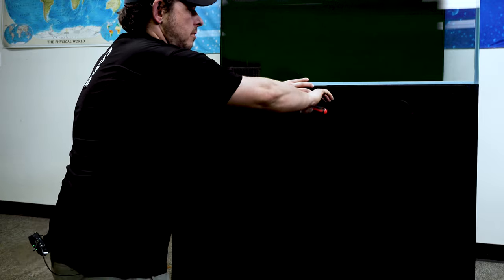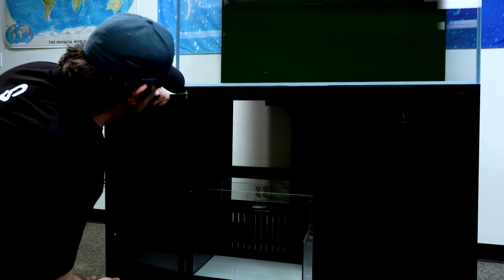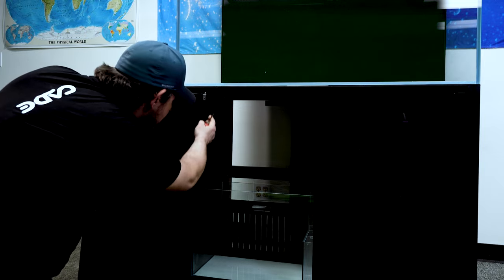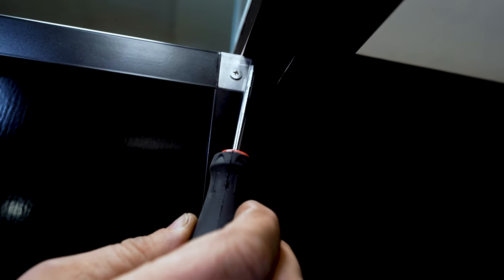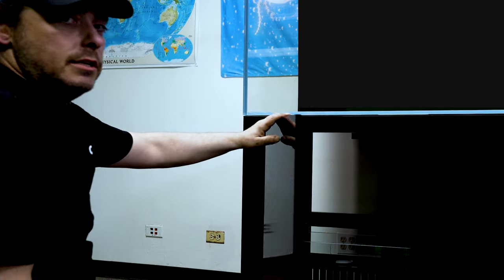Cade Door Removal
Robby shows us how to remove the doors on your Cade aquarium and put them back on. Removing the doors can give you easier access to the sump and more space during set up or big projects.

To see Cade aquariums available for purchase, visit AlgaeBarn.com/CADE.